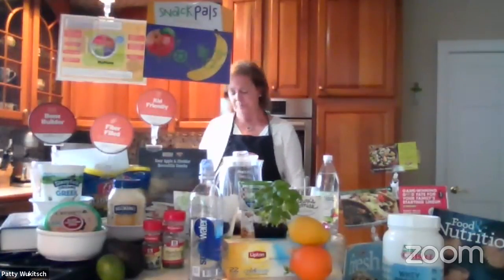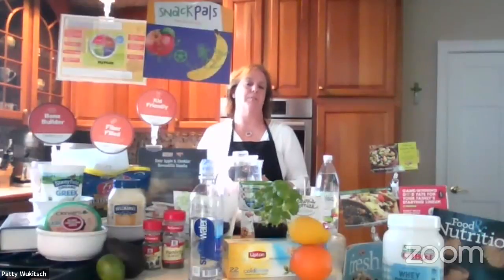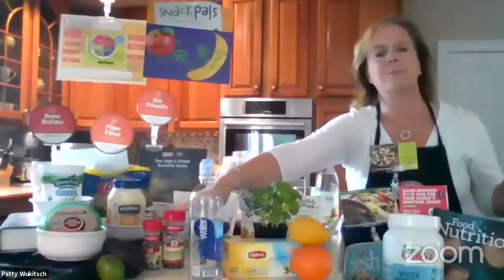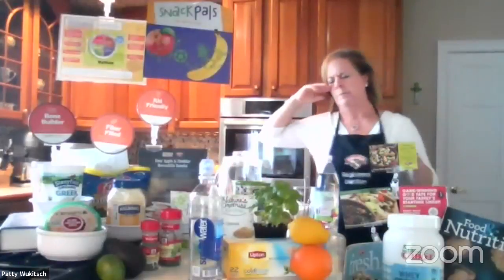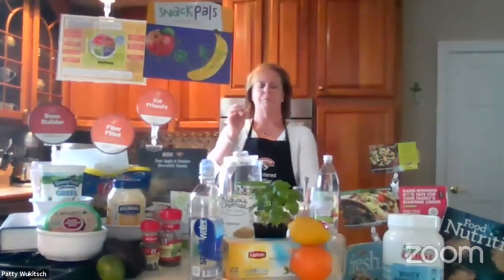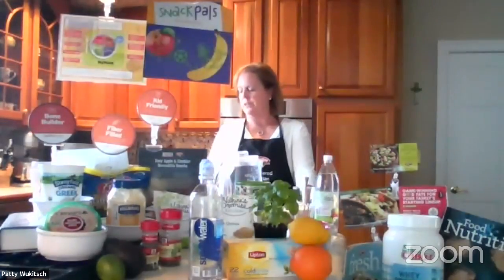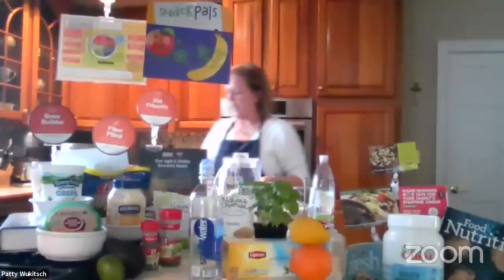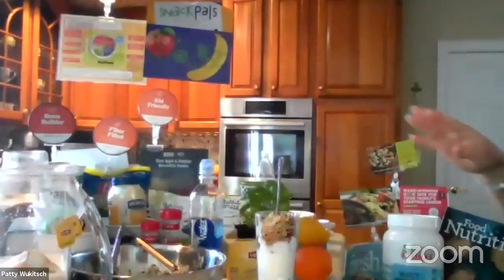Time Saving Meals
Join our local Hannaford Dietitian Patty Wukitsch as she discusses Time Saving Meals! Patty walks us through some quick and healthy choices to pick up from the grocery store, then demonstrates three recipes around the 30 minute mark: Blueberry Basil Spritzer, Spinach and Quinoa Salad with Herbs and Homemade Dressing, and an Easy Parfait.